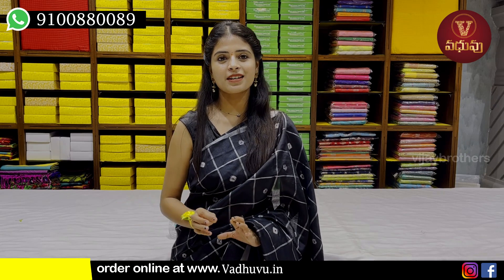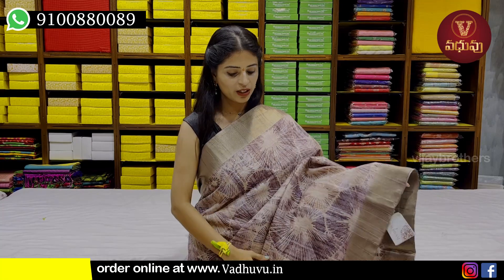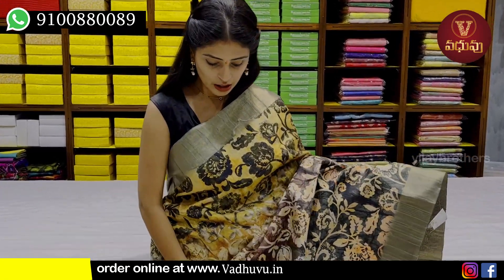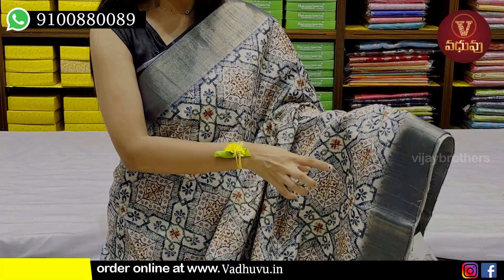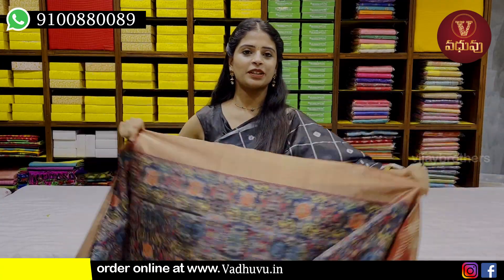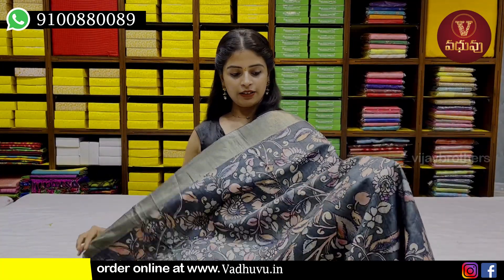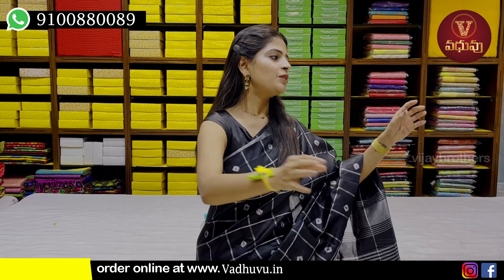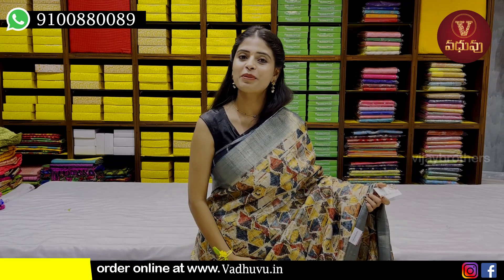Dusshera Special Joh Rivaas sarees Collections in Hyderabad | vadhuvu.in | 9100880089